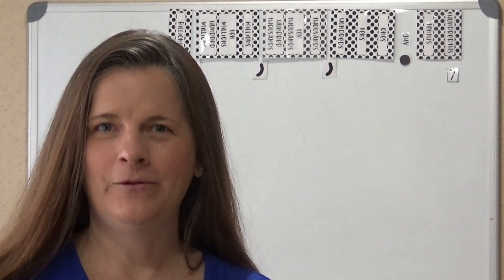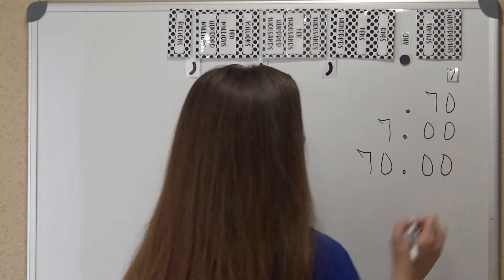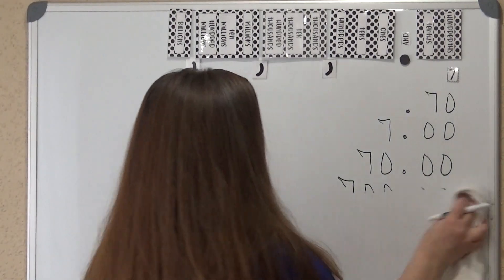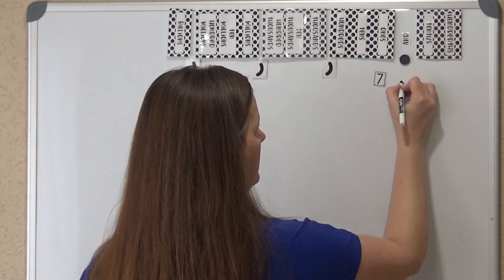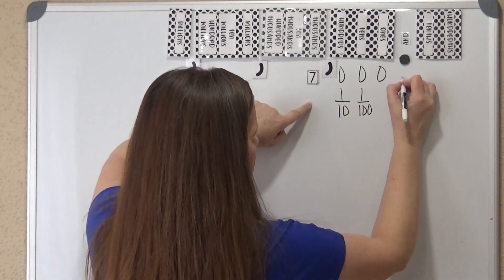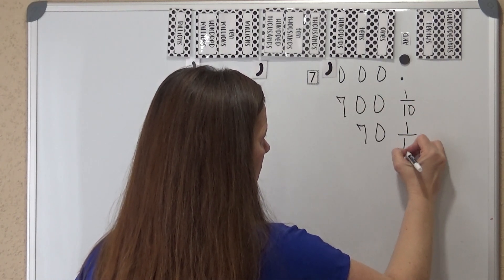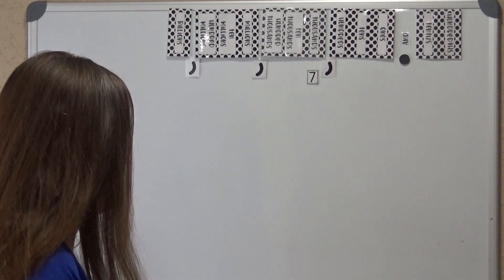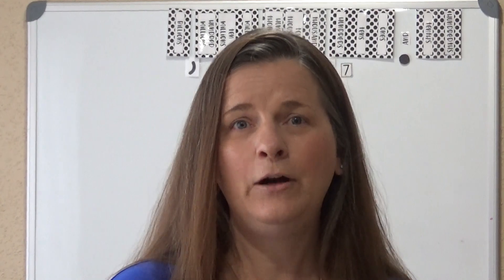Math Tek 4.2 A Numbers and Operations: Interpret Place - Value Position as 10 times or 1/10 Value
Here it is the 1st of many videos about Elementary Math. Thanks for your time and support. Have a Wonderful Day!